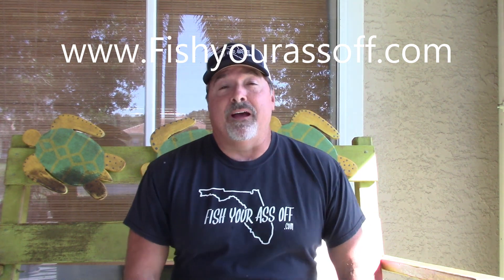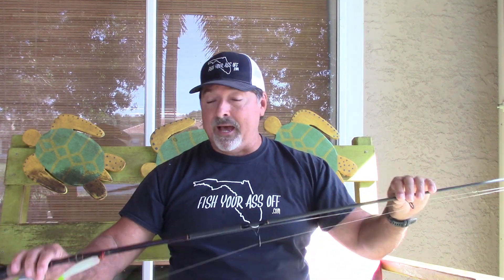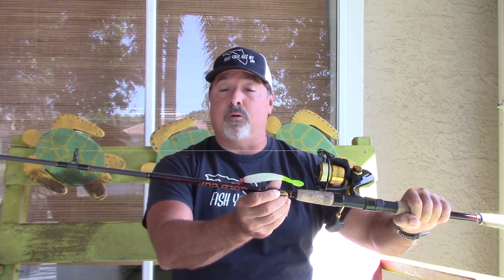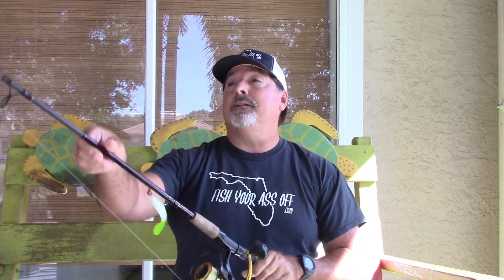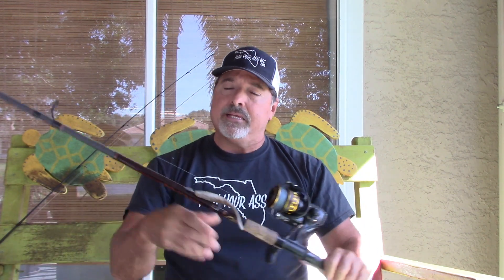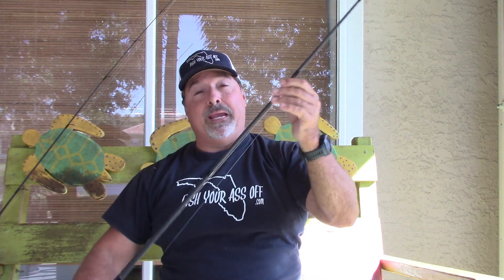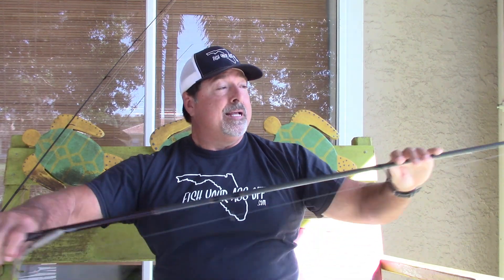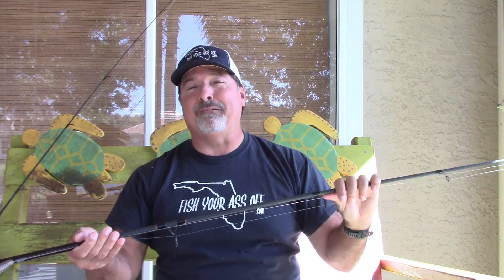Best $60 Saltwater Fishing Rod Professional Review| Fishyourassoff.com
Professional review Bass Pro Shop Gold Cup Inshore Saltwater Fishing Rod. Come fishing with me